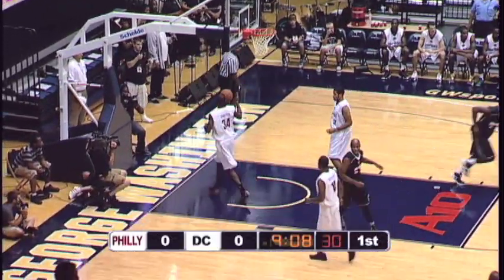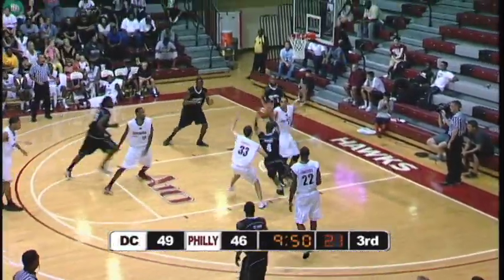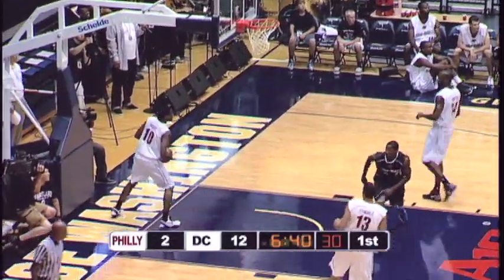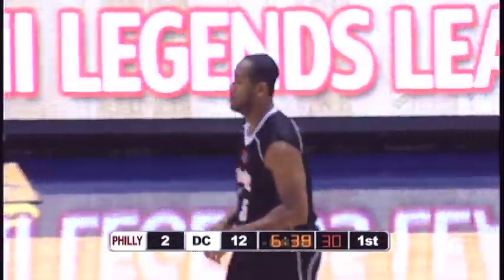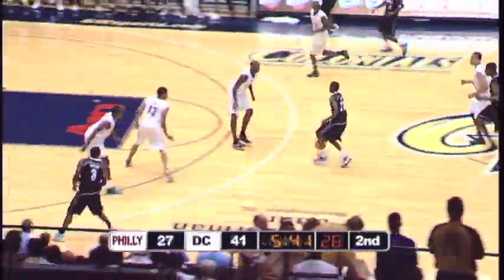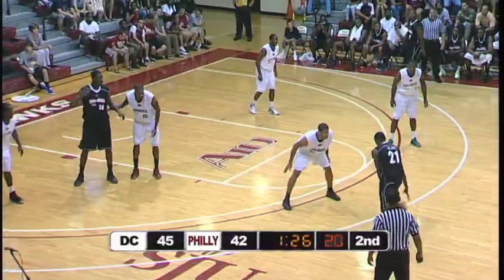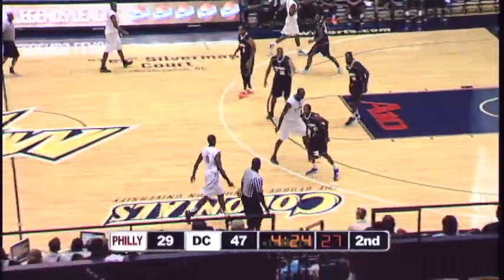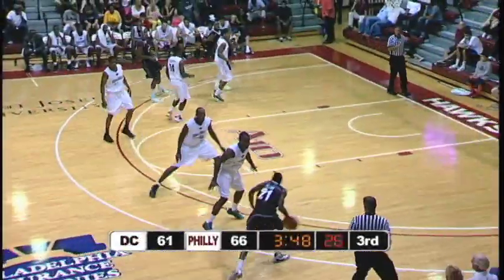GEORGETOWN players (Sims, Freeman, Wright, Clark) in The-BALL Showcase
The-BALL (Basketball Alumni Legends League) is a new summertime professional basketball league that features former college stars playing in the markets where they went to school.  There will be a handful of games in 2013 and then a full-fledged 6 to 8-team league playing in 2014.